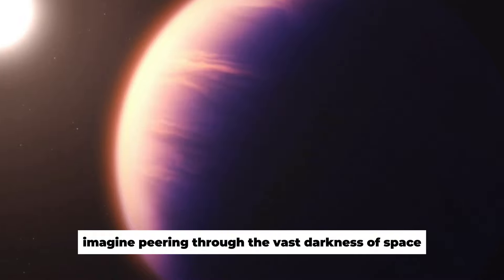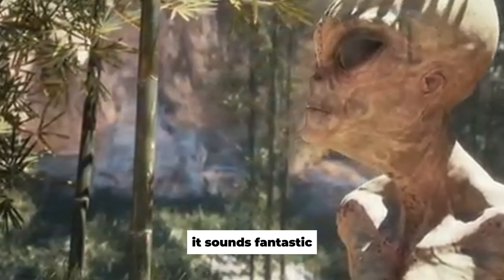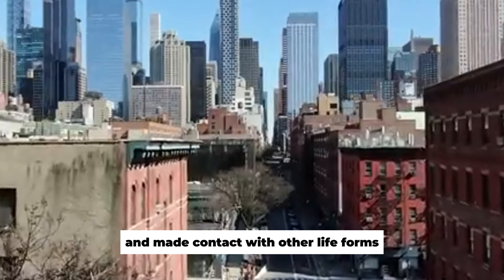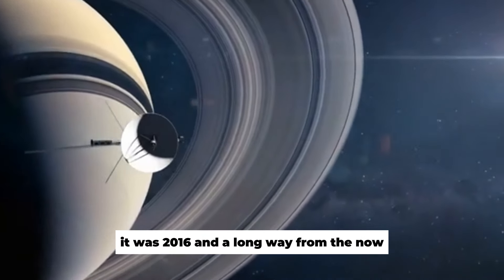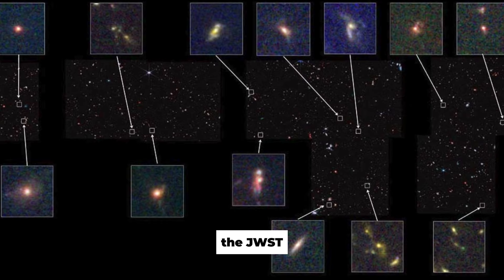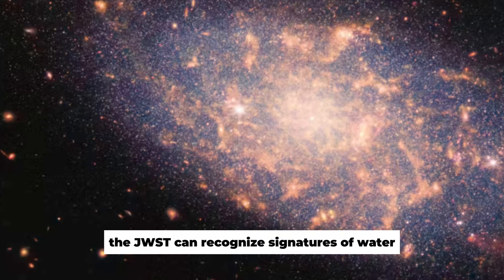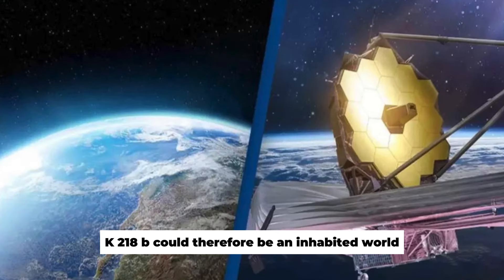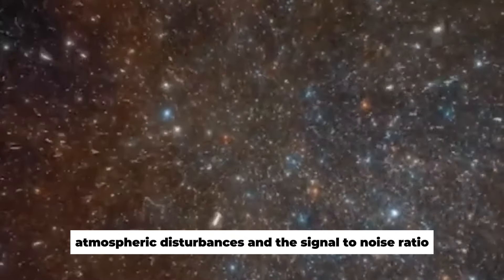Has the James Webb Telescope Just Observed Lights in the Universe?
Has the James Webb Telescope just observed artificial light on the planet Proxima B? JWST's MIRI instrument is capable of detecting large artificial light sources on distant planets. This is the first real evidence of a technosignature of probably intelligent life forms on another planet. MIRI is a high-resolution infrared instrument that is extremely sensitive to infrared radiation and can therefore detect distant metropolitan cities and industrial facilities at any time.

This applies not only to our neighboring system Proxima-Centauri! MIRI can detect artificial light sources and potential alien cities throughout the known universe!